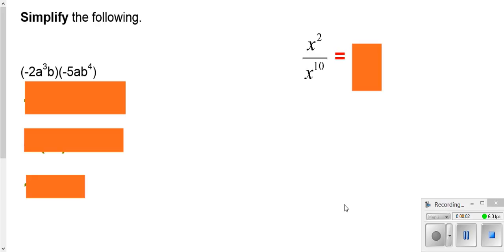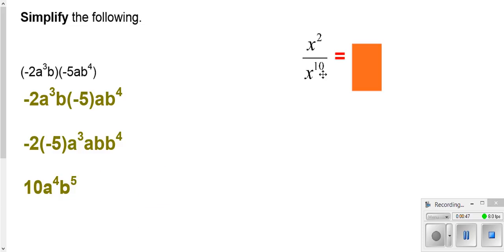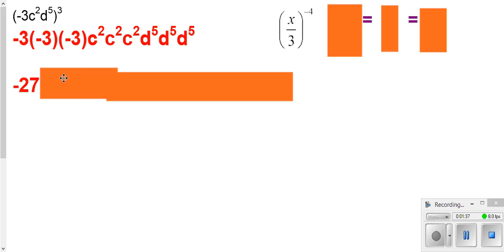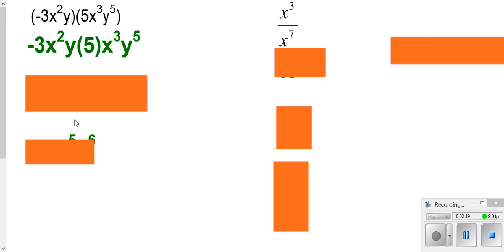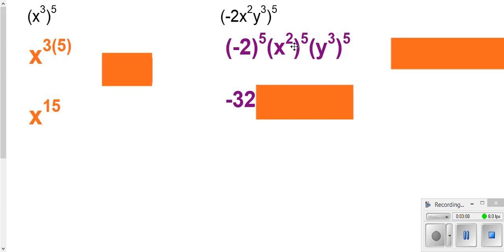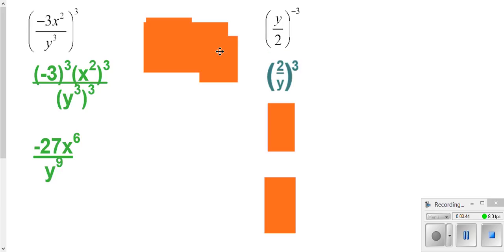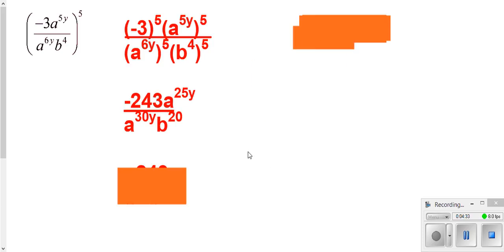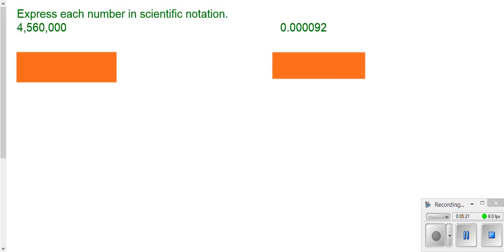REF 1 Practicing Rules of Exponents